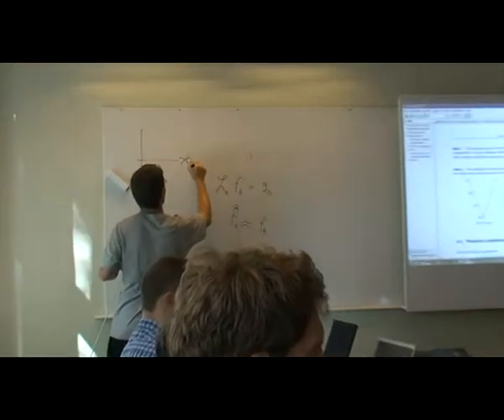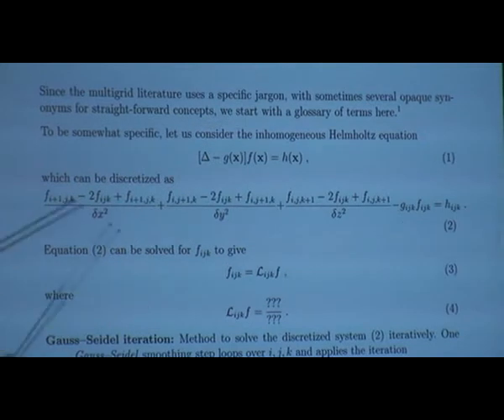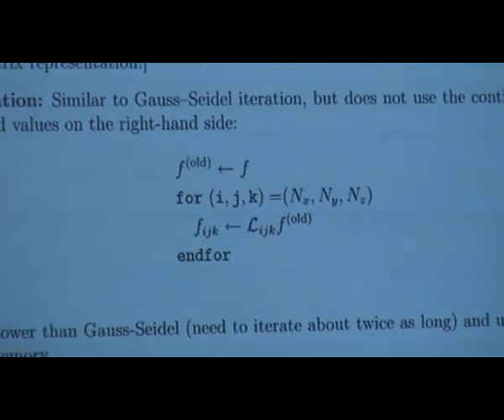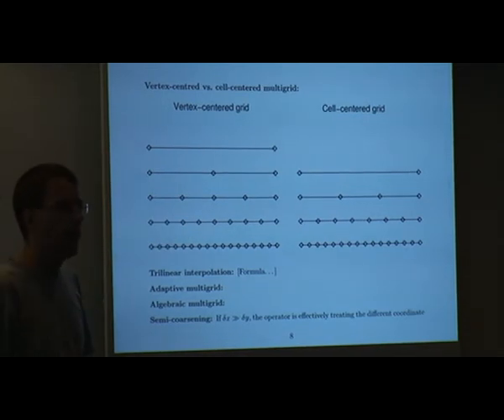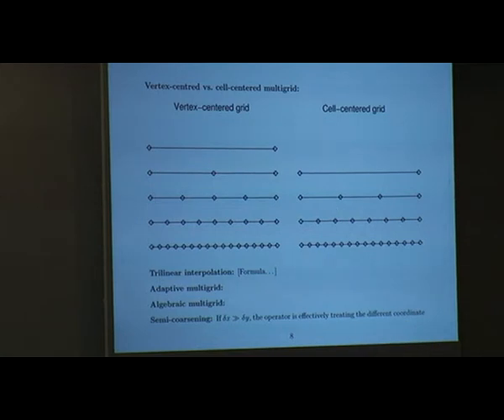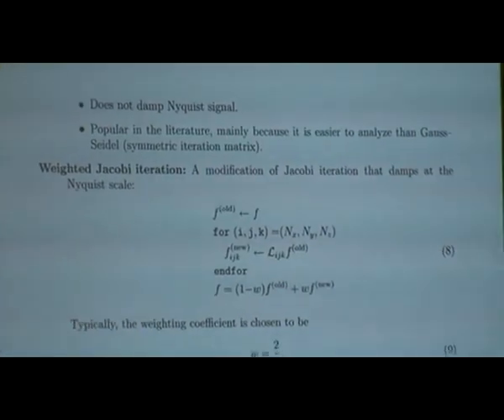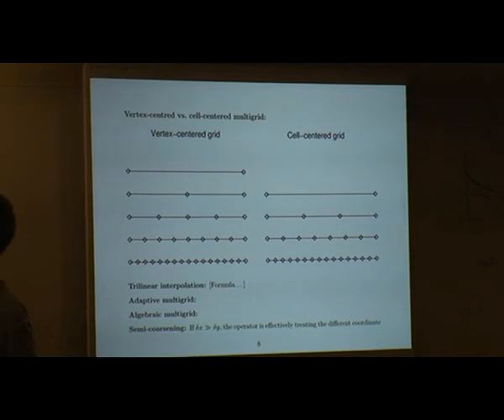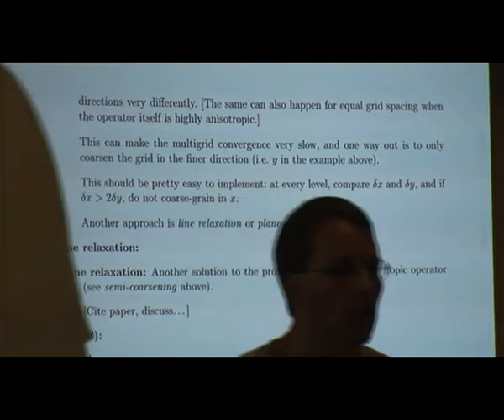2007 07 17 NORDITA 12